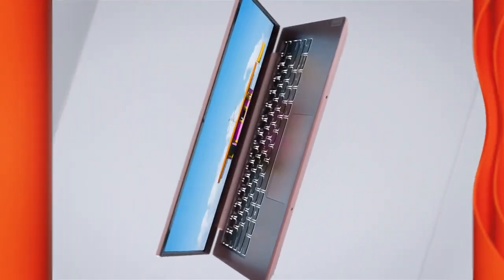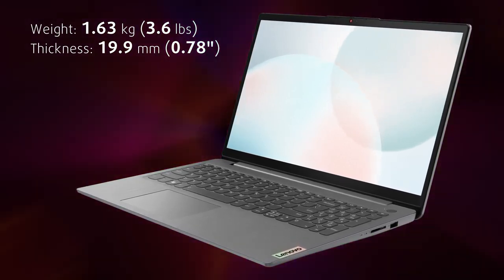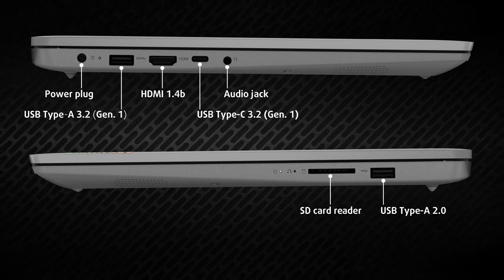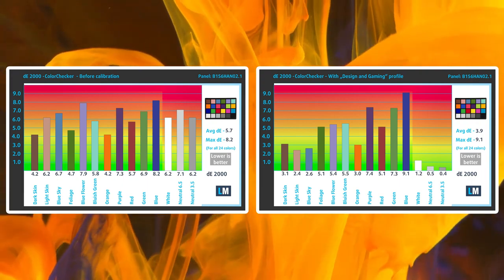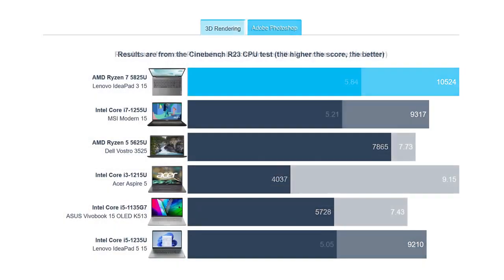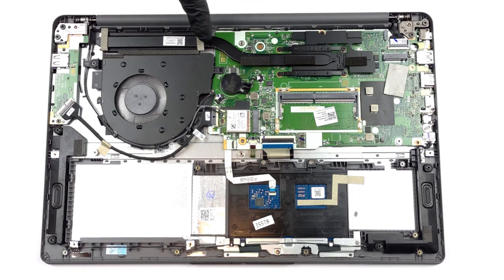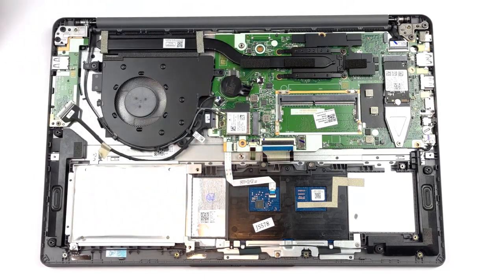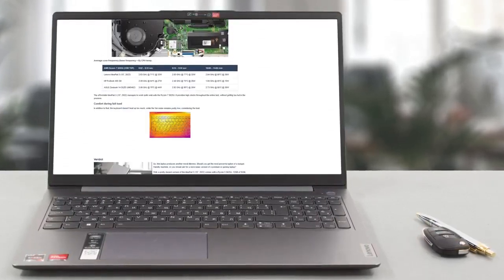2022 Lenovo IdeaPad 3 15.6" FHD Laptop, AMD 8-Core Ryzen 7 5825U (Beat i7-1260P)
【Performance That Goes The Distance】Enable you to enjoy elite gaming performance on a thin and light device with amazing battery life, thanks to the new AMD Ryzen 7 Mobile Processors
    【Powerful Productivity】Imagine, design and create without boundaries. AMD Ryzen 7 5825U offers 100 MHz higher clocked CPU cores compared to the old Ryzen 7 5800U. It integrates all eight cores based on the Zen 3 microarchitecture and is the fastest U-series processor at launch. The powerful AMD Ryzen 7 processor features machine intelligence that anticipates your needs. Discover true responsiveness with 8 cores and 16 threads for ultimate performance
    【Wi-Fi 6 Connectivity】Flexible, dual-band connectivity w/ greater reliability thanks to two data streams and antennas. Connect to a Wi-Fi router to experience GB Wi-Fi speeds nearly 3X faster vs. standard Wi-Fi 5 w/ improved responsiveness for even more devices
    【See More of Everything】Boast four-sided narrow bezels on its 15.6″ FHD display. This translates to one of the highest active area ratios of its class, so you can take in wider viewing angles with less clutter
    【Multiple Ports Available】Connect your laptop with other devices. 1x USB Type-C, 2x USB Type-A, 1x HDMI, 1x SD Card Reader, 1x Headphone/Microphone Port